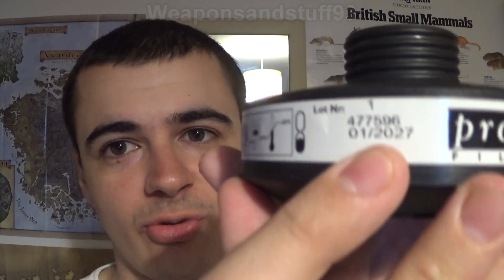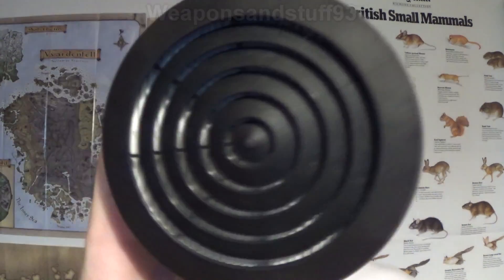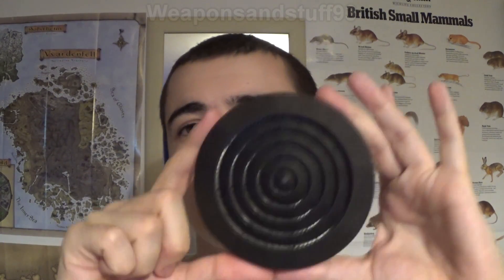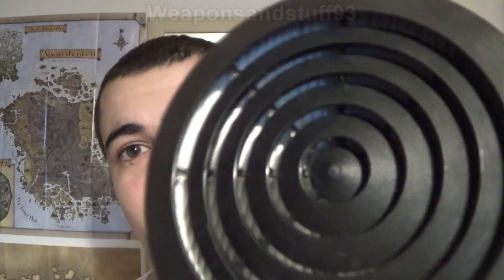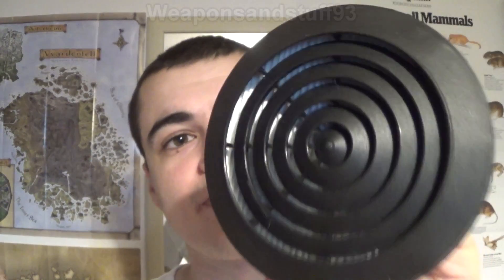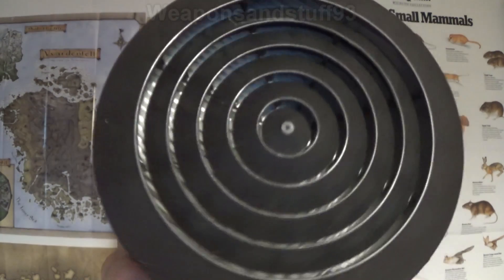Do Particle filters expire?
Do respirator particle filters expire in the same way as carbon filters?
All particle filters normally come with an expiration date but does that date matter, in this video I cover both sides of the argument regarding particle filter expiration.